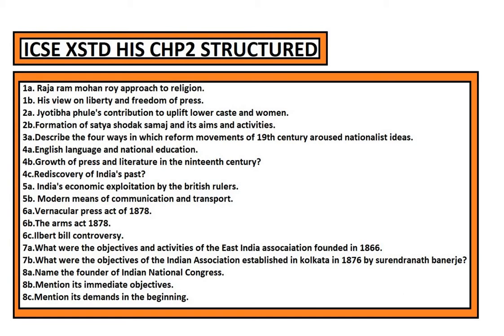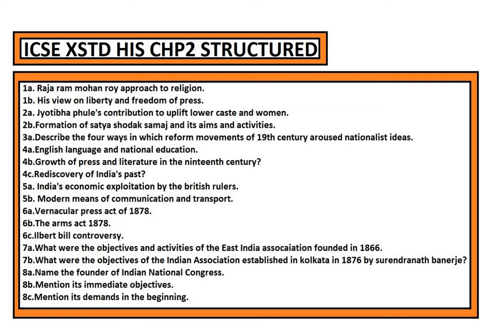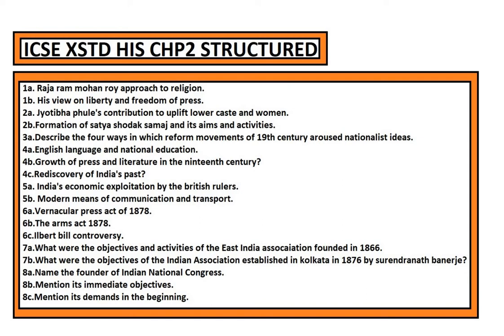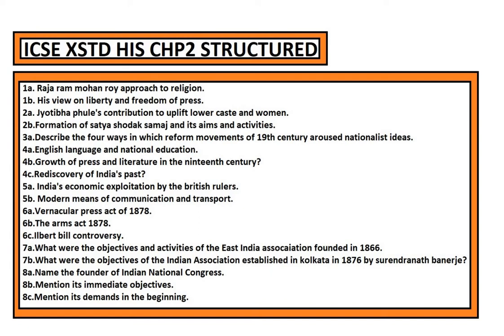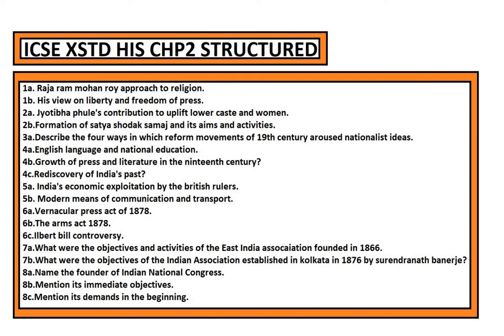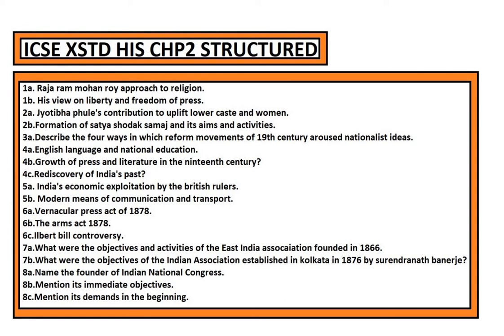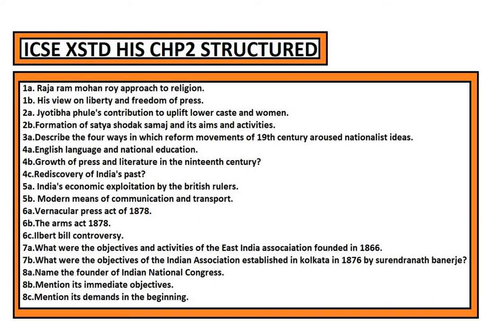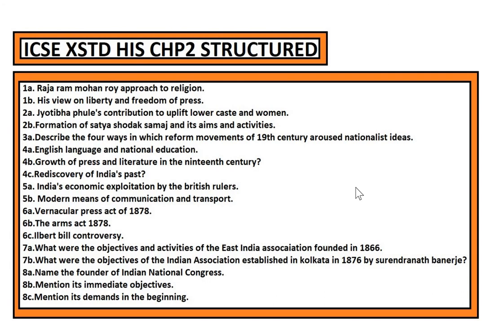ICSE XSTD HIS CHP2 STRUCTURED